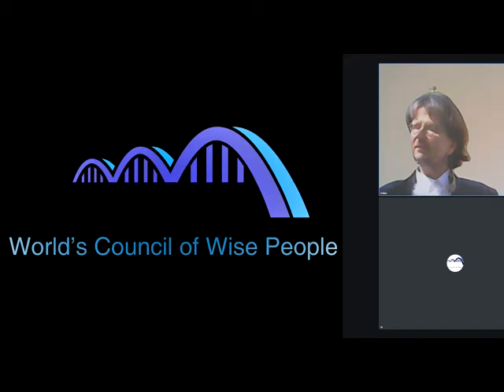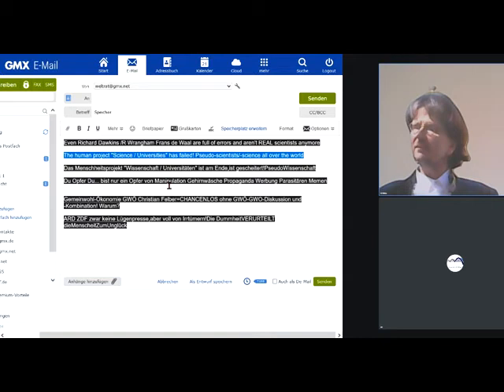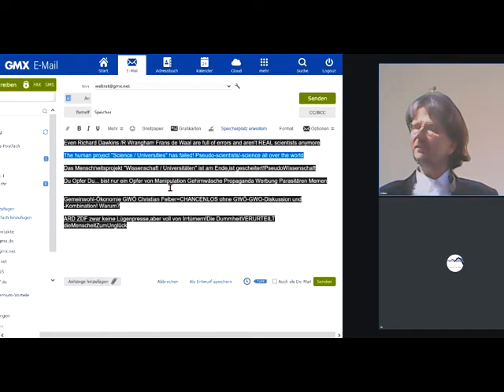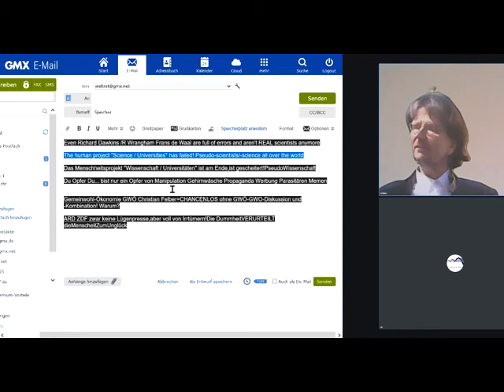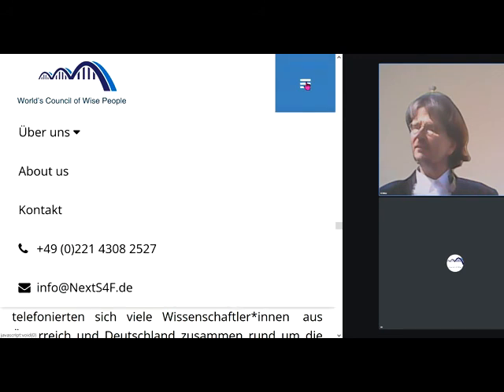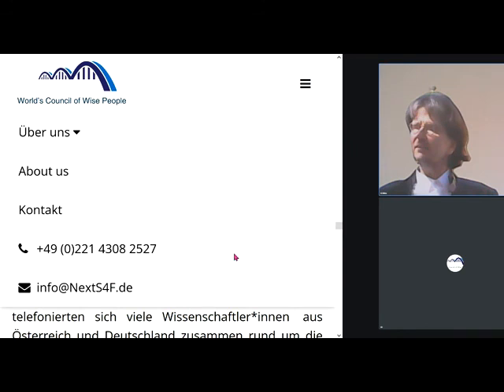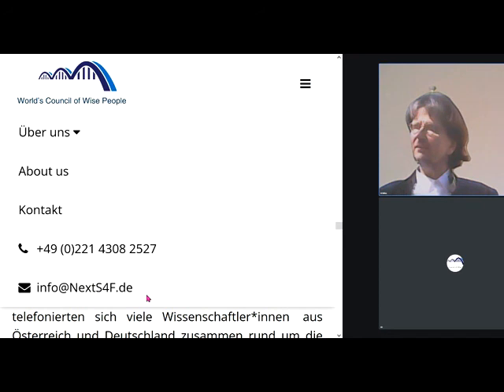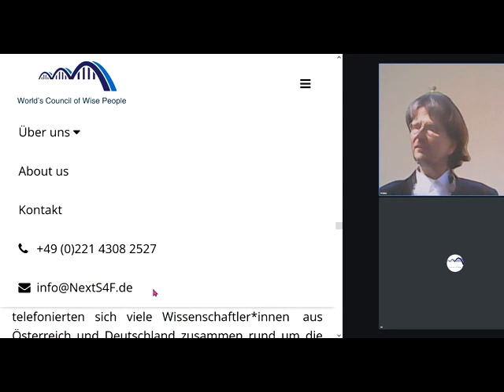The human project "Science / Universities" has failed! Pseudo-scientists/-science all over the world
1063 Rechts unten rundliches Ding anklicken, Wiedergabegeschwindigkeit erhöhen, bei Ruckeln Qualität absenken 144p - Studieren an der letzten ECHTEN Universität Gemeinwohl-Ökonomie Christian Felber GWÖ und/oder GWO GemeinwohlWirtschaftsOrdnung der vom Weltrat + PDG Partei des Gemeinwohls ERSTE Gemeinwohlwirtschafts-Partei der Erde + Gemeinwohl-Gemeinschaft KölnSüd -Sofort mitdiskutieren/mitmachen/ mitl(i)eben siehe Linkliste weiter unten! Unser ganzes Fernsehprogramm: Siehe die PLAYLISTS! Gemeinwohlwirtschaft statt Marktwirtschaft / Kapitalismus MrMarxismo NEW WEF Wirtschaftsforum Davos Weltwirtschaftsforum Davos NEW World Economic Forum
GWÖ -GWO - Diskussion GWÖ -GWO - Kombination GWÖ -GWO - Kombi Sahra Wagenknecht Oskar Lafontaine Fridays For Future Scientists For Future Extinction Rebellion XR Klimaliste Richard David Precht BGE Bedingungsloses Grundeinkommen Niko Paech Postwachstums-Ökonomie Greta Thunberg Hans-Werner Sinn Richard Dawkins Das egoistische Gen The Selfish Gene Frans de Waal Stephen Hawking Richard Wrangham Friedemann Schrenk Dr. Markus Krall AfD Thilo Sarrazin Ulrich Kutschera Die Wirtschaftsweisen ( Sachverständigenrat ) ifo Institut Rainer Mausfeld Ulrike Herrmann Warren Buffett Luisa Neubauer Arnold Schwarzenegger Bundestagswahl 2021 Grüne SPD Linke FDP CDU ÖDP Volt Freie Wähler GGB Lahnstein Götz Werner Wladimir Putin Bill Gates Jeff Bezos Mark Zuckerberg Ende Gelände Jane Fonda Barack Obama Bernie Sanders Noam Chomsky Boris Johnson Elon Musk Larry Fink Kim Jong-Un Leonardo DiCaprio Xi Jingping Bürgerrat Volksabstimmung Mehr Demokratie Bürgerversammlung Carla Reemtsma Volksentscheid Bürgerrat Degrowth Ökologisch-Demokratische Partei Cradle2Cradle ZEGG Tamera Dr. med. Rüdiger Dahlke Jörg Spitz Prof. Dr. Heiner Flassbeck Prof. Norbert Bolz Osho Bhagwan Shree Rajneesh Sexuelle Revolution Freie Liebe Bonobos Pan paniscus Freie Sexualität bi-interessierte Frauen poly-bisexuelle Frauen polybiamore polyamore Frauen-Gruppenehe Polyamorie Polyamory polyamorös polyamourös bisexualität ZEGG Zentrum für experimentelle Gesellschaftsgestaltung bad belzig
Ur-Matriarchale-Pazifistische-Bonobo-Schenker-Kommunistische-Polyamore-weiblich-bisexuelle Gruppenehe als genetisch verankerte Lebensform?

NEWS UND TALKS - auf youtube (das ganze Programm findet ausschließlich in den Playlists statt):

Quellenangabe: Original stammt vom Video-Verteiler der

andreas popp
wirtschaftskrise 2021
ernst wolff
max otte
mr dax
inflation 2021
florian homm
daniel stelter
michael mross
eva herman
inflation
börse
dirk pohlmann
finanzcrash
enteignung in deutschland
alice weidel
weltwirtschaftskrise 2021
norbert bolz
roland tichy
geldentwertung 2021
hyperinflation 2021
the great reset dirk müller
friedrich weik
mross michael
markus haintz
herman & popp
herman und popp
horst lüning
bodo schäfer
great reset
mission money
andreas beck
markus lanz
clemens fuest
raffelhüschen
der große reset
Impfung
ernst wolf
finanznews
krisenvorsorge
pleite
dax analyse
dirk müller corona
werner
christian lindner
indiana jones silber
krypto crash
pohlmann dirk
dirk müller fonds
heiner flassbeck
liebscher und bracht übungen
eva hermann
inflation deutschland
euro inflation